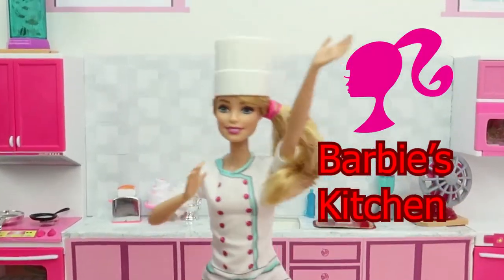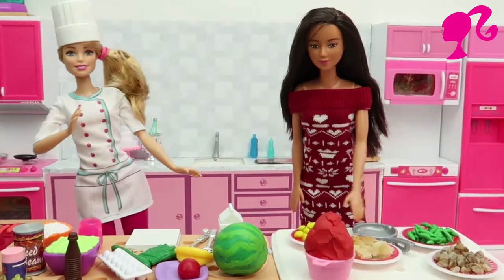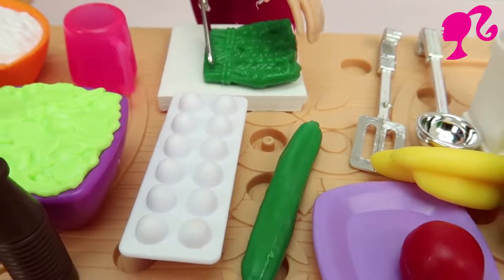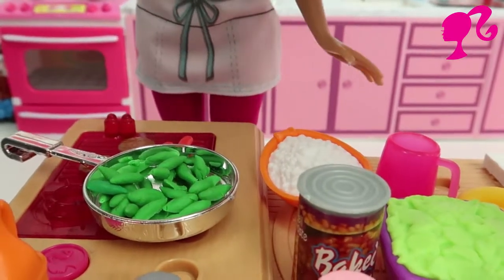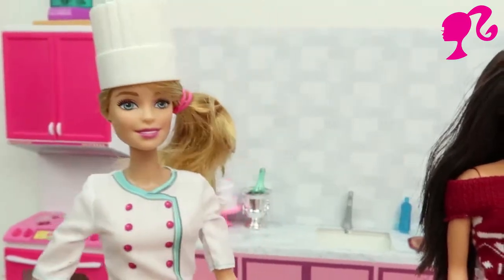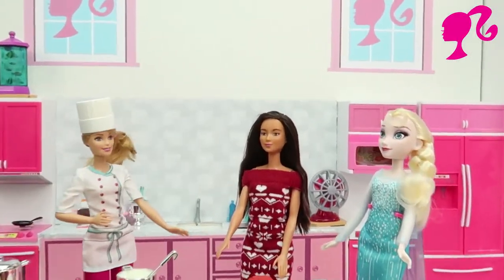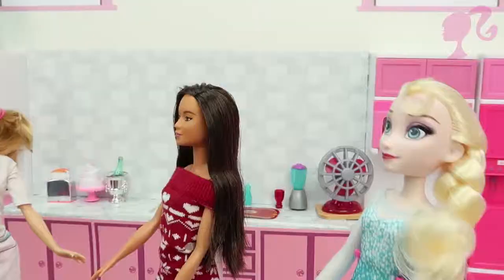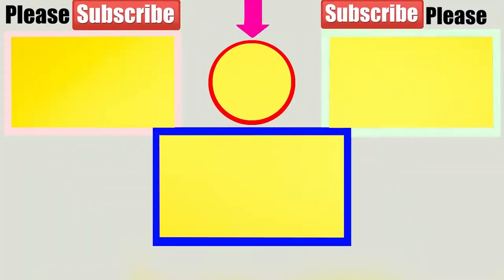Barbie Cooking Barbie Doll Have fun for children toys playground happy songs